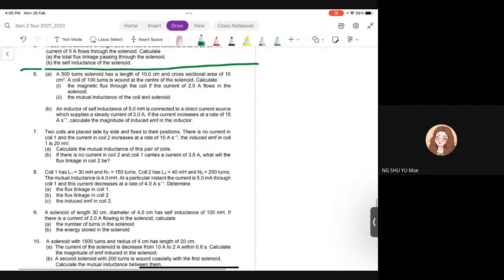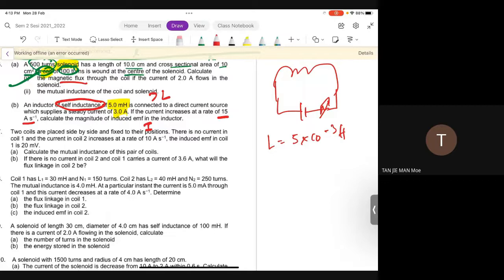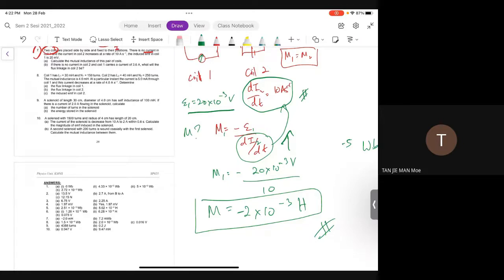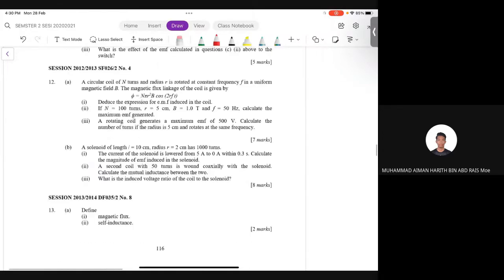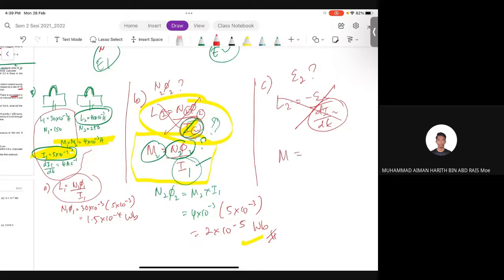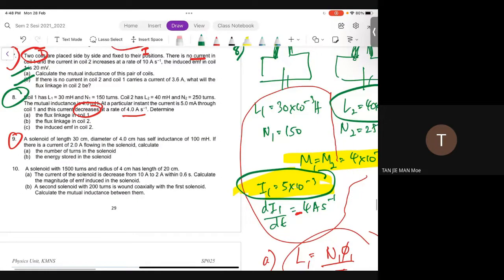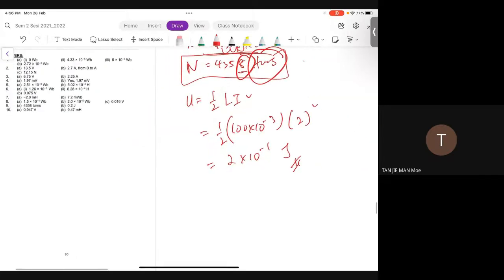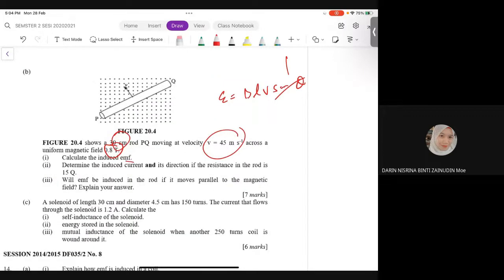Kelas ganti 3/3/2022 (TUTORIAL CHAPTER 5)